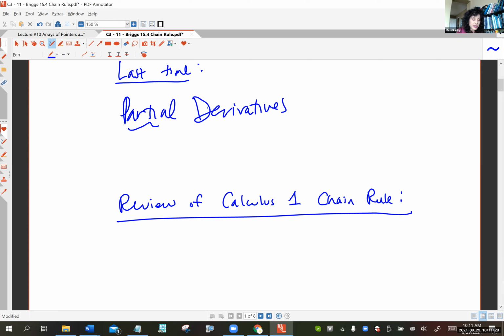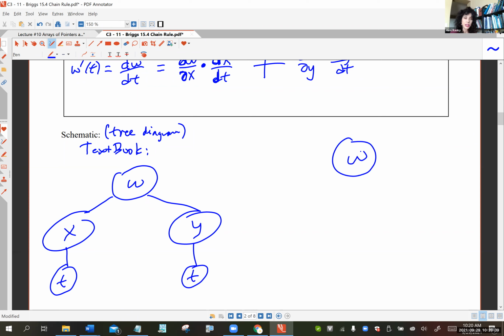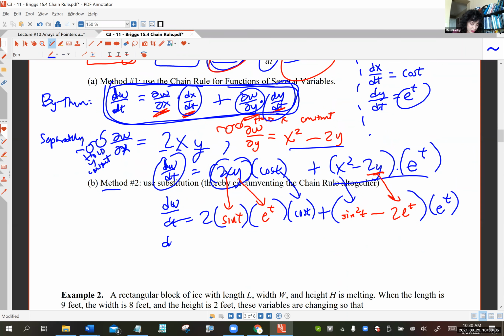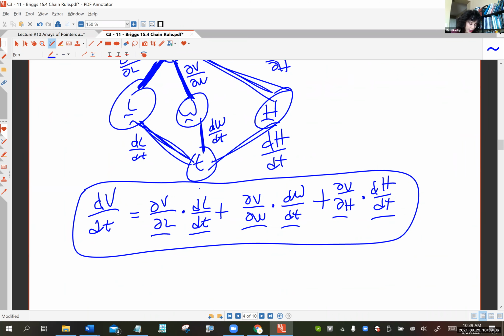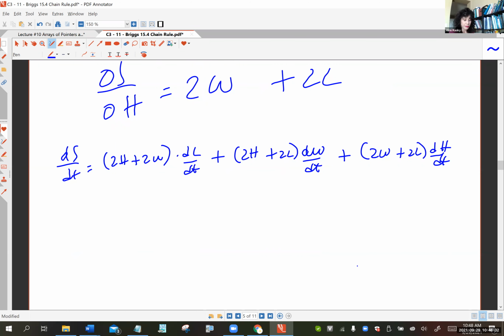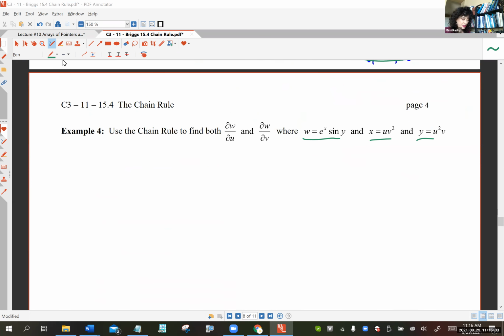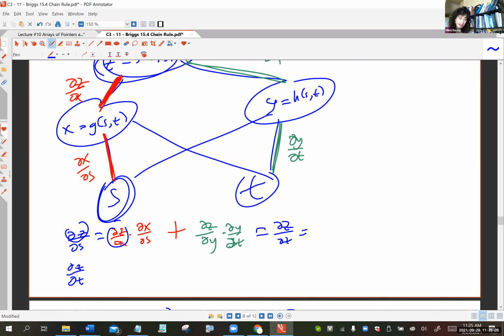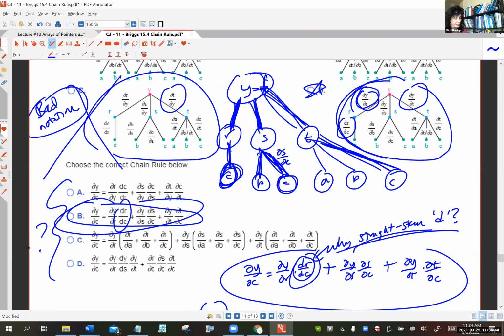Math 252 FA 21 Day #15 Chain Rule